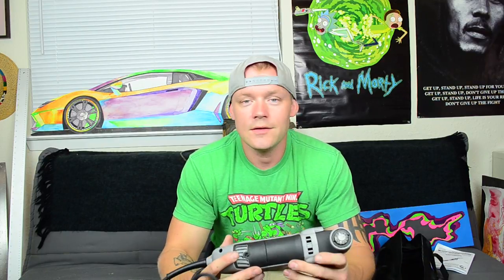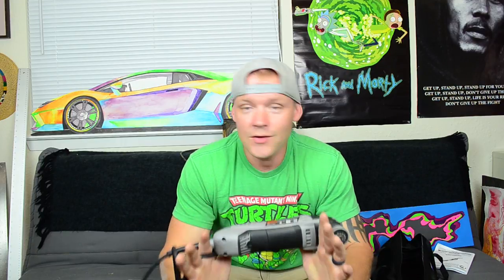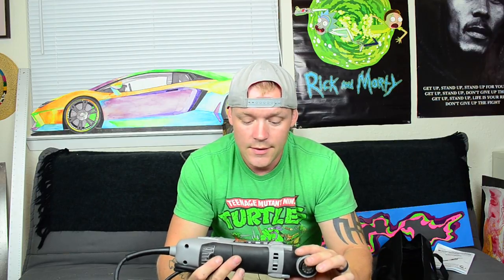TOOL REVIEW - Dremel Multi-Max MM40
As an electrician I use oscillating multi-tools frequently, especially when working in large-scale custom homes.  I was sent a Dremel Multi-Max to test out and see how it compares to the cordless versions being used heavily out in the field.  Let’s see how she fares.

First Impression

Right out of the box the most noticeable thing about this multi-tool is that it has a cord.  This is a bit of a bummer in all actuality.  Today the entire construction industry is pushing to get away from using extension cords.  Almost all tools have a cordless/battery-powered option.  I have 2 oscillating multi-tools, both work with my battery rigs, and both are very powerful.  With them I don’t have to spend time rolling out extension cords, or fighting with a cord wrapping around me while I’m bent down in a cabinet somewhere.  But I digress…

The “feel” of the tool is very rugged.  I’ve held some of Dremel’s tools in the past that felt very cheaply made, and this tool is surprisingly different.  It has a great balance to it, not to heavy not too light.

ALSO CHECK OUT THE PODCAST ON ITUNES, GOOGLE PLAY MUSIC, SOUNDCLOUD, IHEARTRADIO, OVERCAST AND STITCHER!